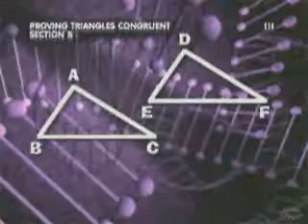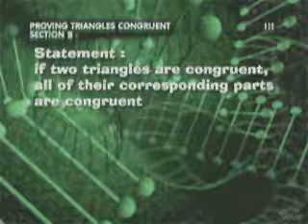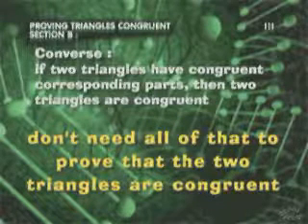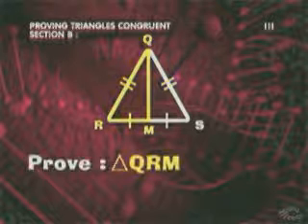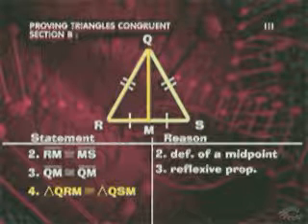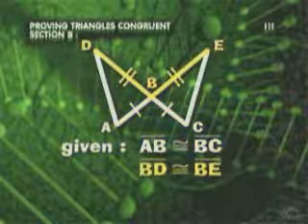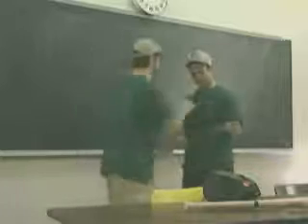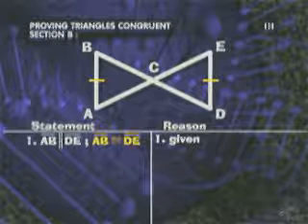Section_B__Proving_Triangles_Congruent_.mov